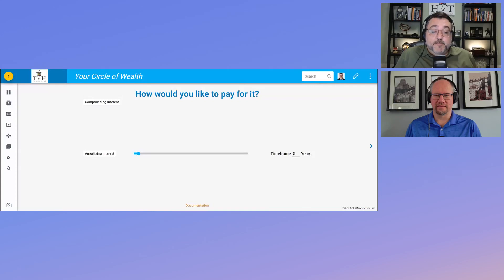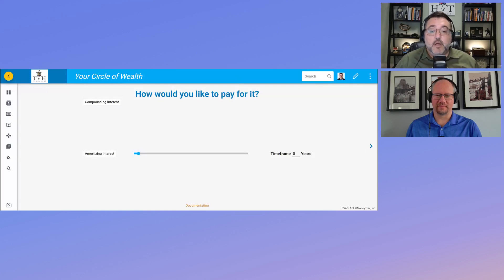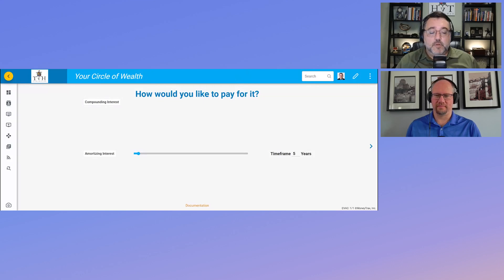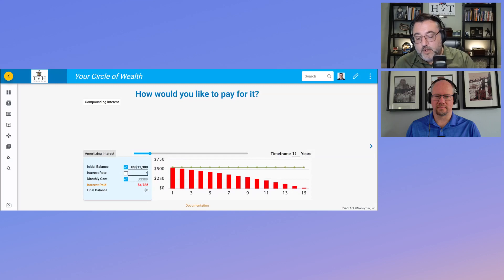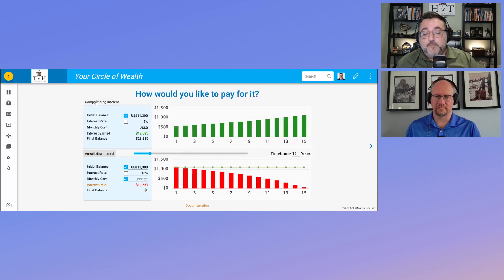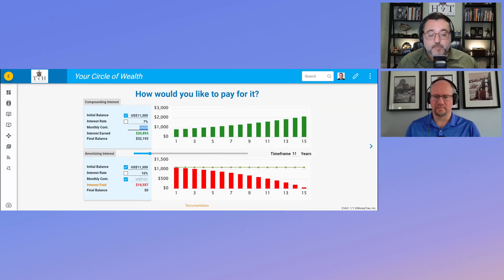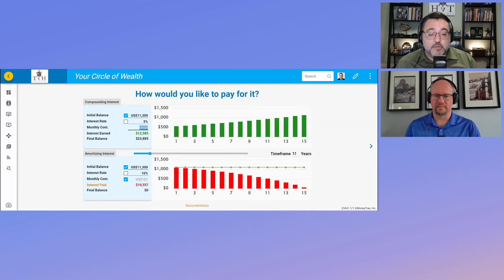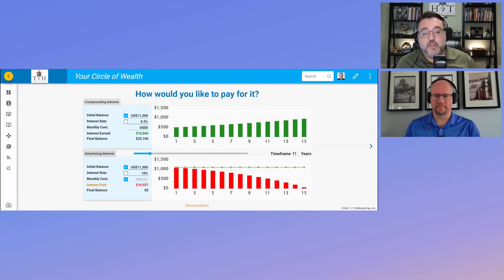Is it better to pay cash or finance?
In today's society, we often find ourselves faced with the choice of paying cash upfront for our purchases or opting for financing options. Jim and Ryan break down the pros and cons of both approaches, shedding light on the factors you should consider before making a decision.

Whether you're considering purchasing a car, a home, or even smaller items like electronics or furniture, this episode will equip you with the necessary knowledge to make an informed decision. Jim and Ryan discuss real-life scenarios, case studies, and common misconceptions to ensure you have all the tools you need to weigh the pros and cons effectively.

Don't miss out on this insightful conversation about the age-old dilemma of paying cash or financing. Tune in to the Tortoise and Hare Financial Podcast with Jim Lao and Ryan Genoe to gain a deeper understanding of the financial implications behind this crucial decision. Take charge of your financial future today!